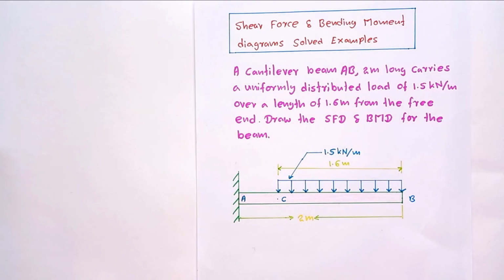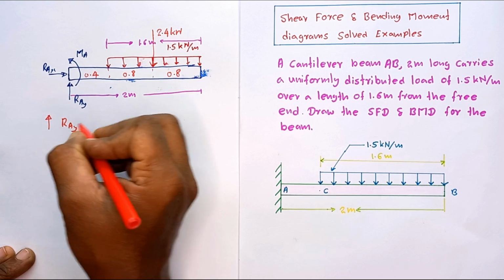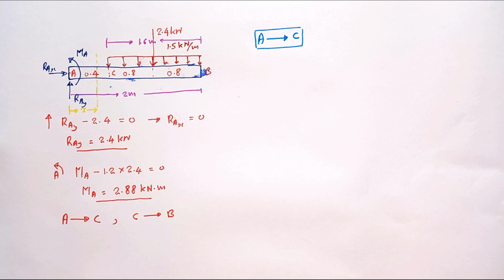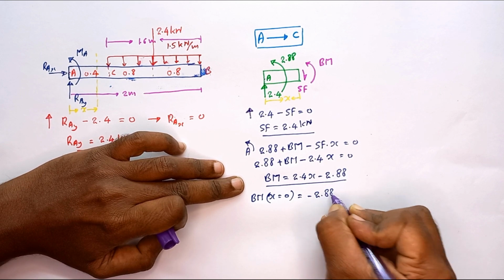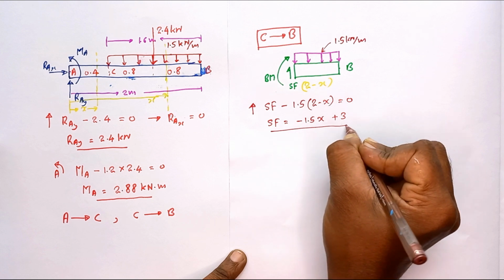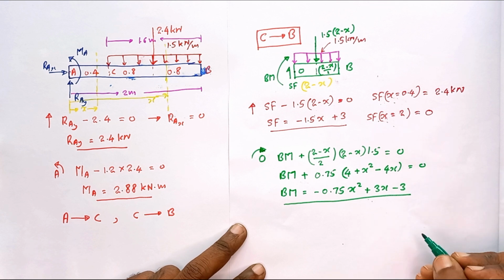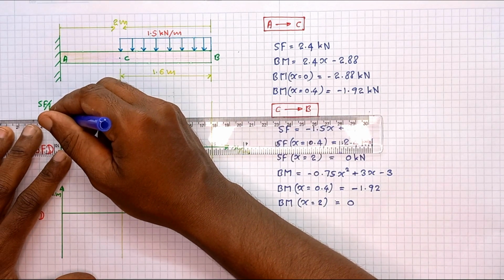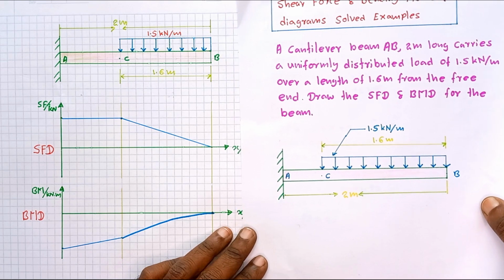Shear Force and Bending moment Diagram Solved Example Problem with uniformly distributed load - 2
This video illustrates how to solve a shear force and bending moment diagram problem with uniformly distributed load. The solved shear force and bending moment diagram problem is as follows.
A cantilever beam 2m long carries a uniformly distributed load of 1.5kn/m over a length of 1.6m from the free end, Draw the shear force and bending moment diagrams for the beam.

A Shear Force diagrams and Bending moment Diagrams   is a graphical representation used in structural engineering to show how shear force and bending moment varies along the length of a beam. Shear force is a measure of the internal force in a beam that acts parallel to the cross-section of the beam. Bending moment is a moment produce on a cross-sectional plane due to bending of beam. SFD and BMD are very important in designing beam for engineering applications. shear force and bending moment diagrams are used to ensures that the beam can safely carry the applied loads without failure.